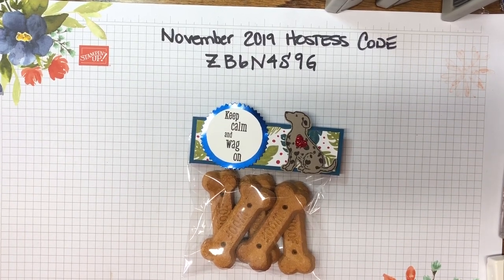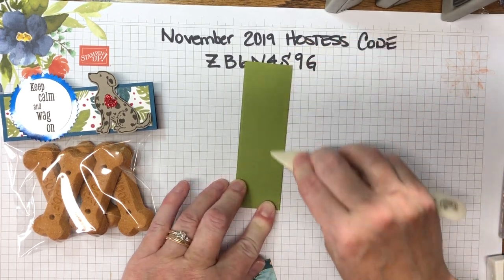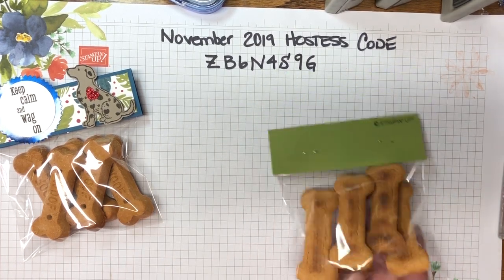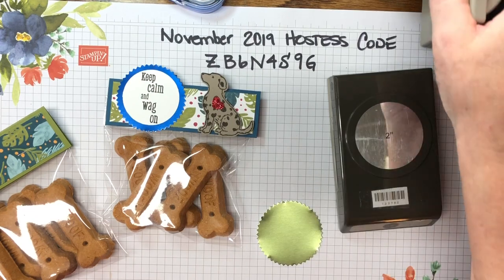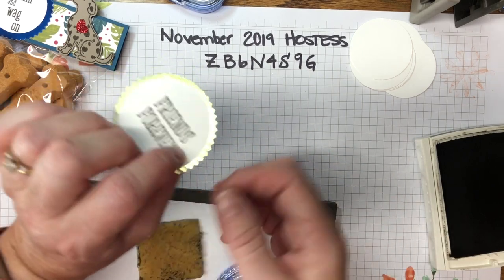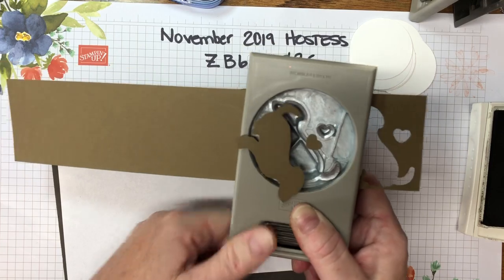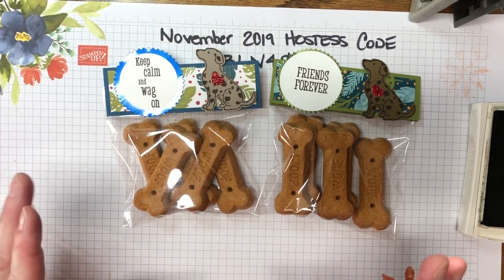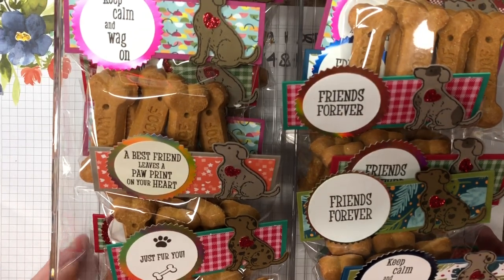Craft Fair 2019 Series Episode 12 Stocking Stuffers for Dogs!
Here is Episode 12 of my Craft Fair 2019 Series featuring Stocking Stuffers for Dogs using Happy Trails and the Dog Builder Punch from Stampin' Up!

I enjoy sharing card making and paper crafting tips with you.